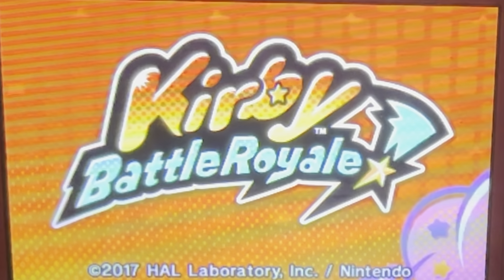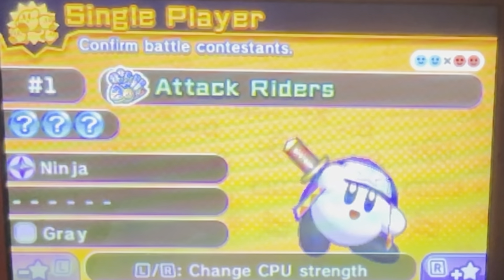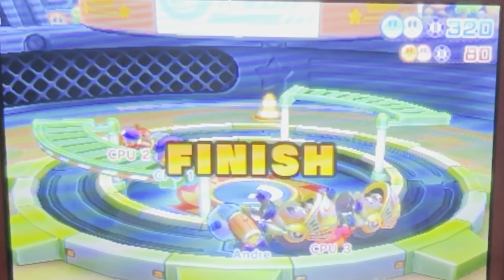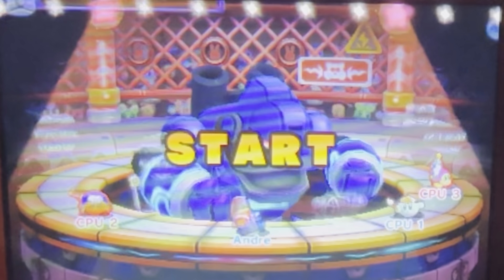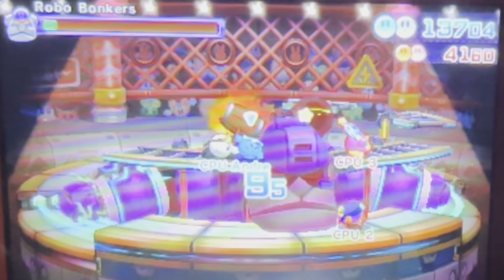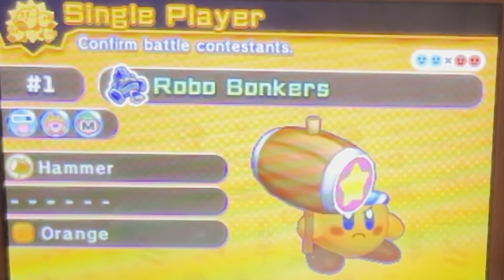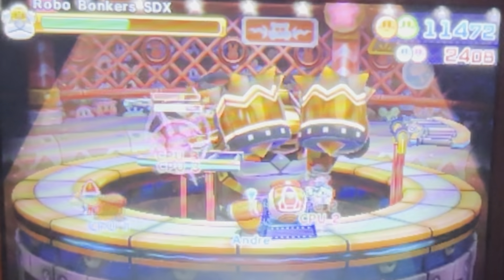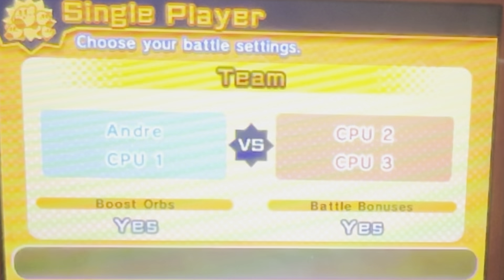Kirby Battle Royale - Episode 12 - Doing some solo matches and…. SECRET MINIBOSS!?